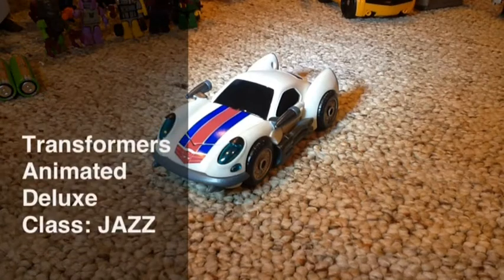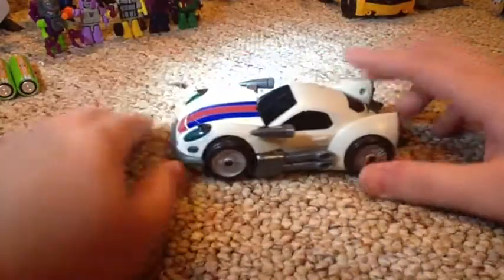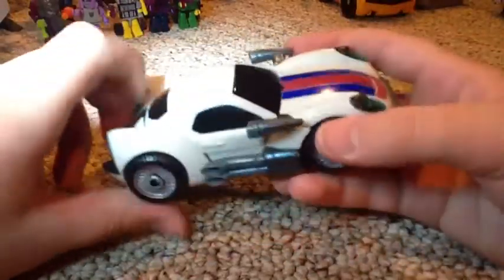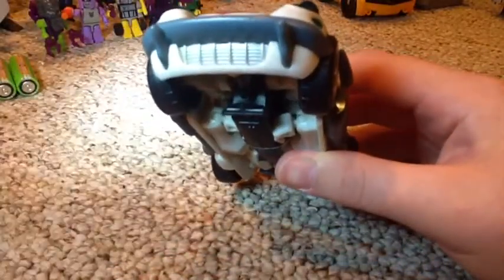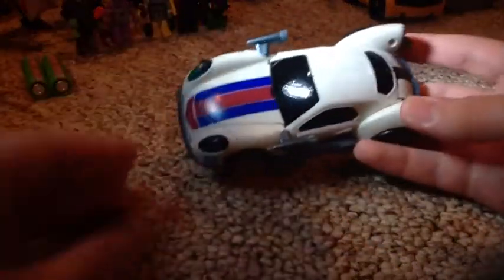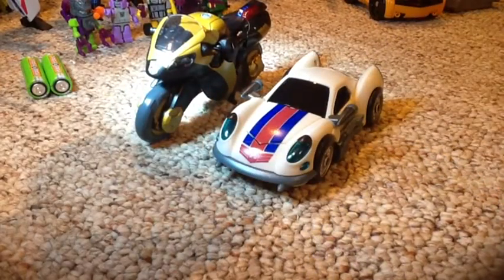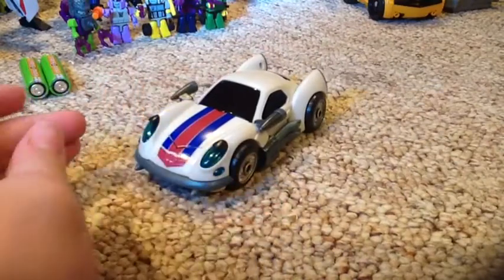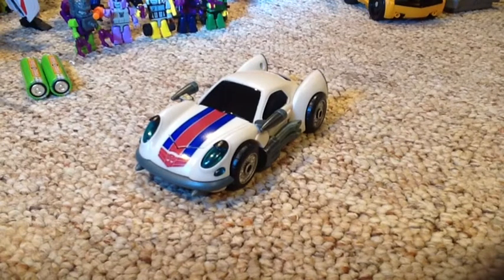Video Review Of Transformers Animated Deluxe Class JAZZ: Part 1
The first part of my first review enjoy!